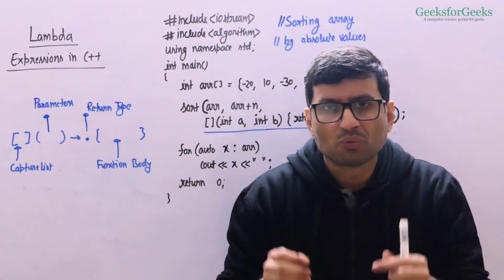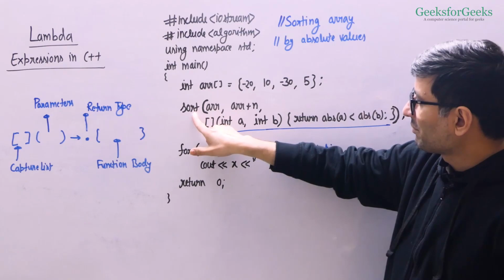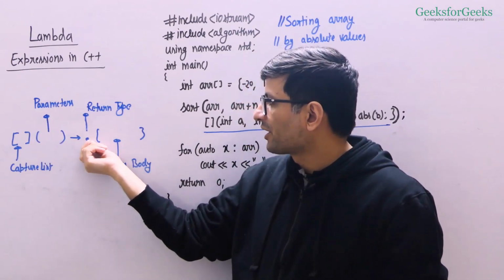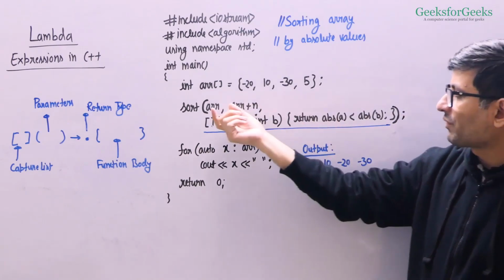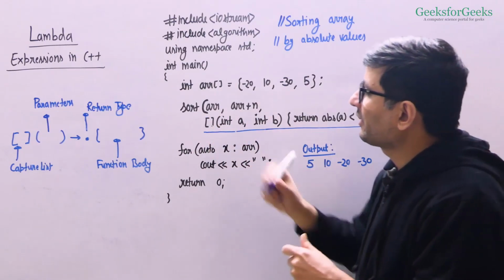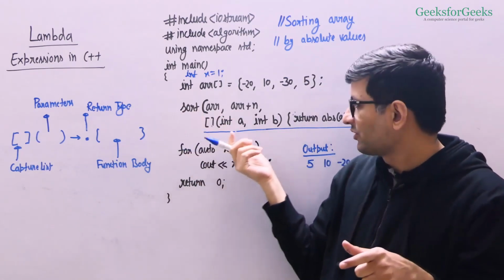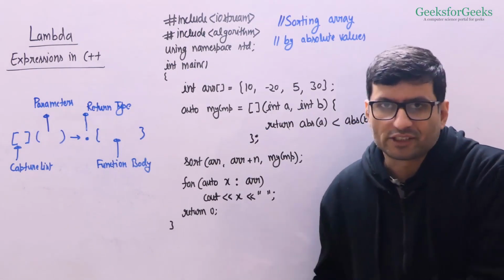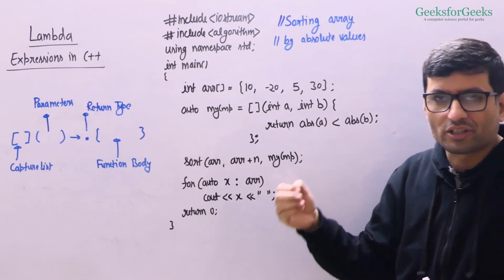9 Lamda Expressions in C++